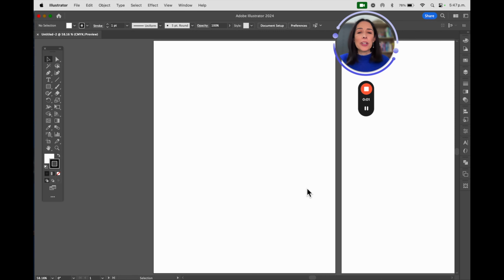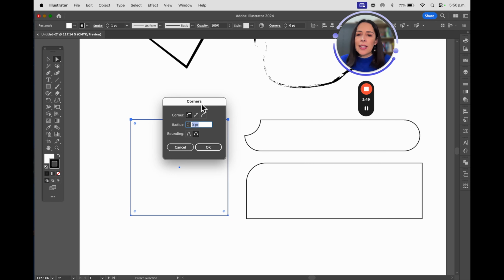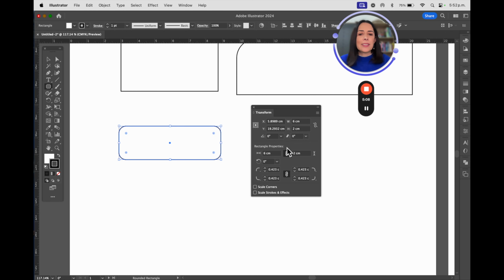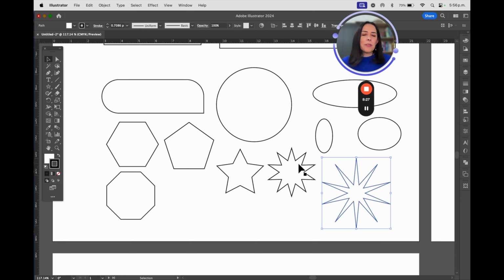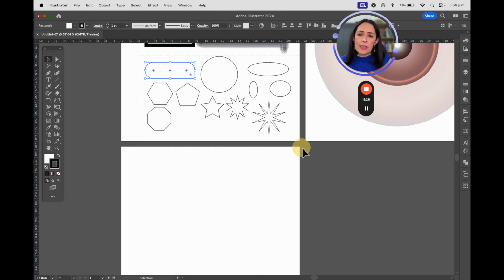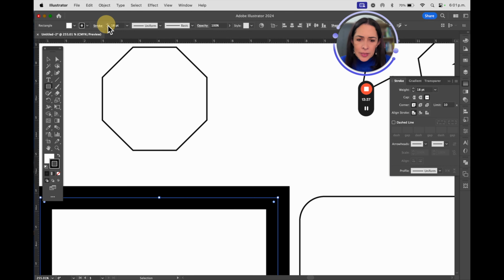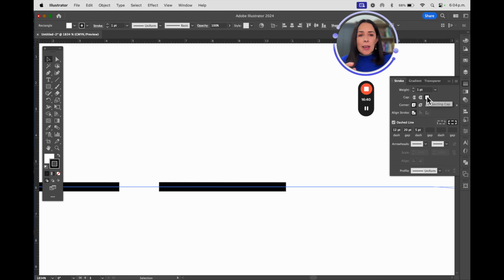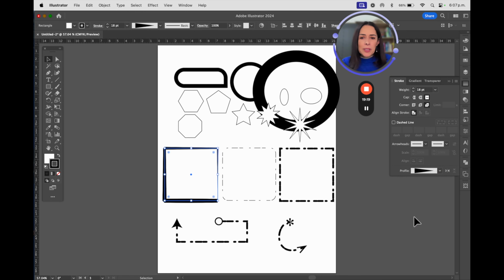5. Shapes and figures